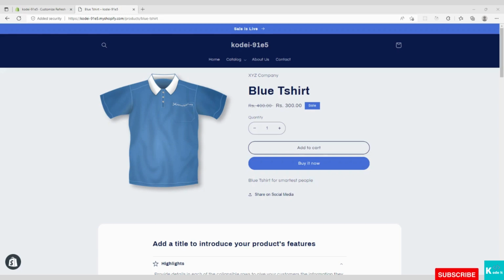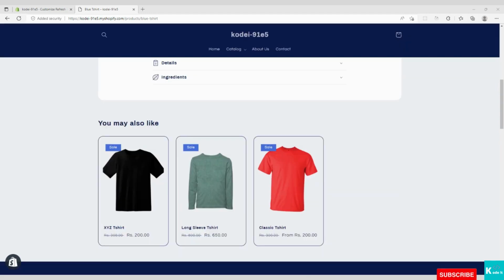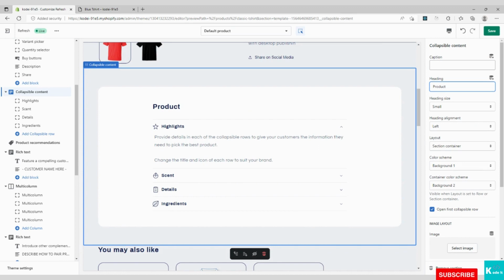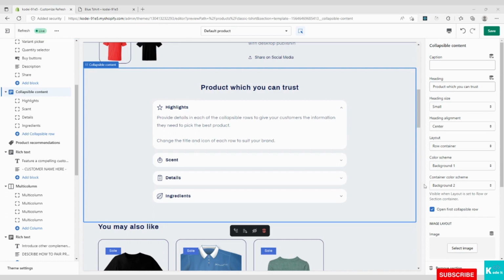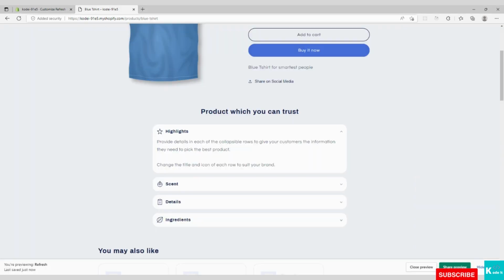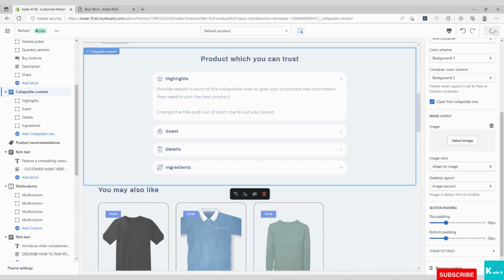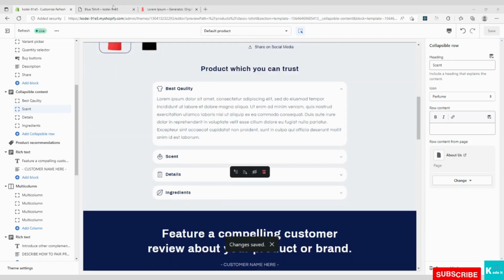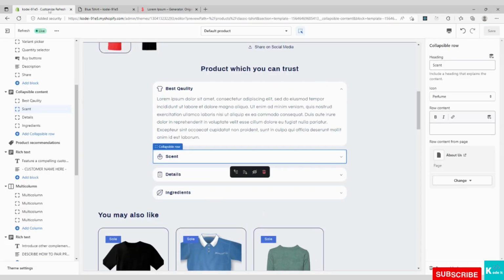How To Add Accordion To Product Page In Shopify Store | Shopify Tutorial For Beginners | Part 13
Learn How To Create Shopify Store (Shopify Store Setup Tutorial), Learn in English. Create Shopify Store, and earn money from home. Shopify Store creation and setup process for beginners. If you want to start drop shipping, or if you have brand and want to sell online by having ecommerce website then you can use Shopify to sell products. Watch the complete video and learn how to add accordion to Product Page in Shopify Theme.

In this video I have shown complete process how to add accordion to Product Page in Shopify Theme. This video is helpful for all the beginners and also to users who are already using Shopify but have lesser knowledge about Shopify.